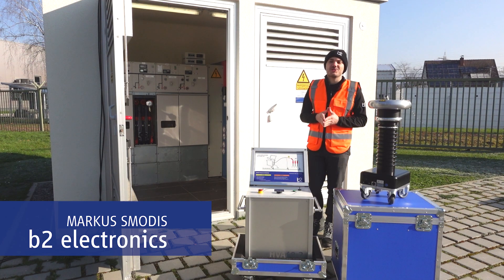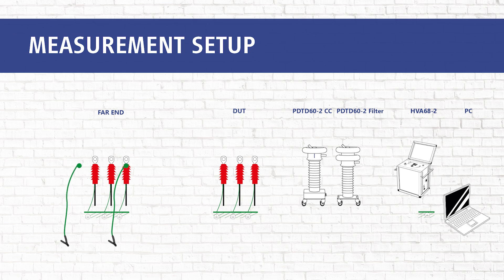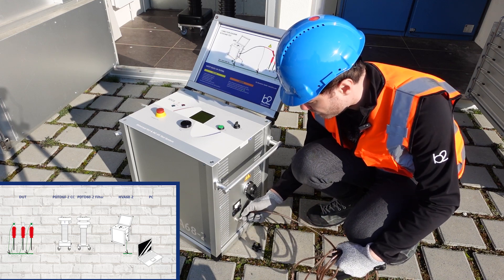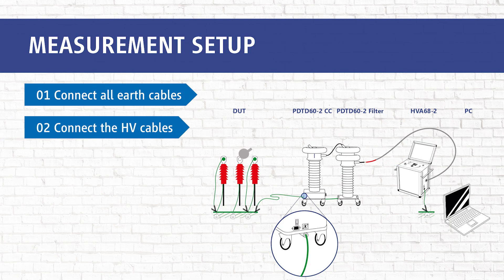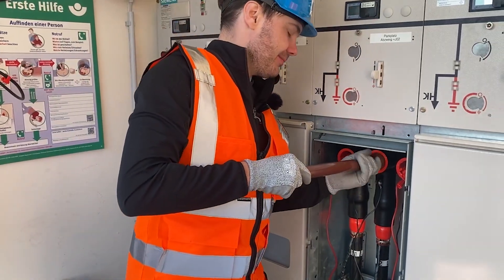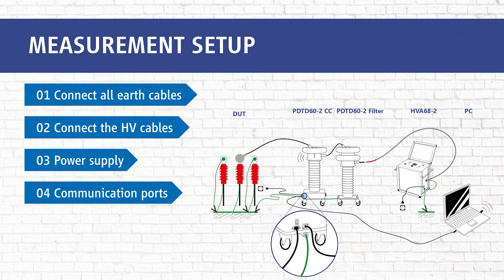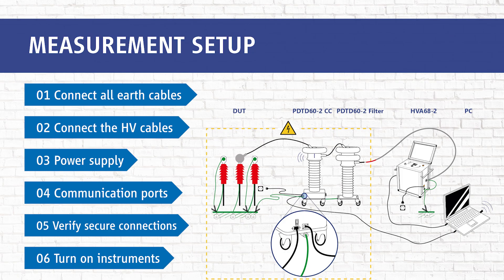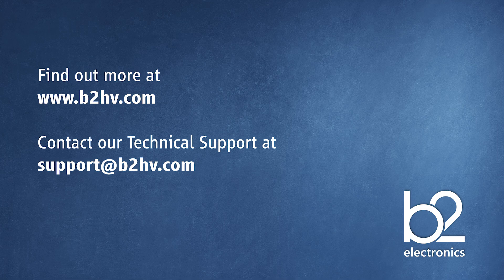HVA68-2 PDTD60-2 Connection Setup GIS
Connection procedure for HVA68-2 & PDTD60-2 & GIS configuration.
The measurement setup is explained first in compact form using graphics, followed by a detailed step-by-step procedure with extensive instructions and corresponding graphics.
When working with high voltage, please make sure you comply with all local safety regulations!

0:00 - welcome
0:37 - safety regulations
0:58 - compact measurement setup
1:40 - detailed steps
05:32 - verify secure connection